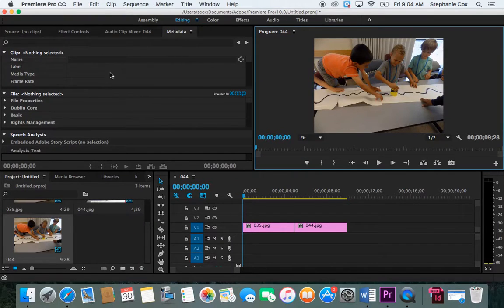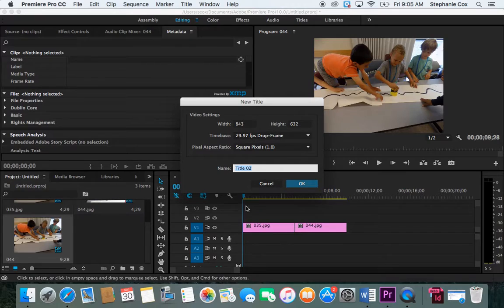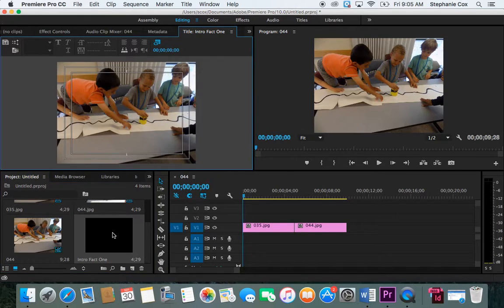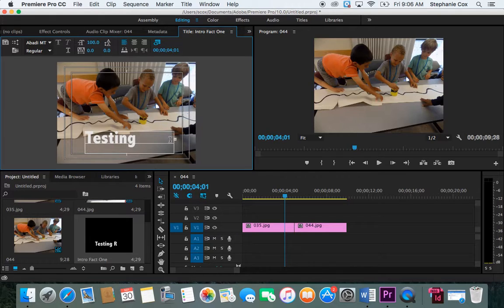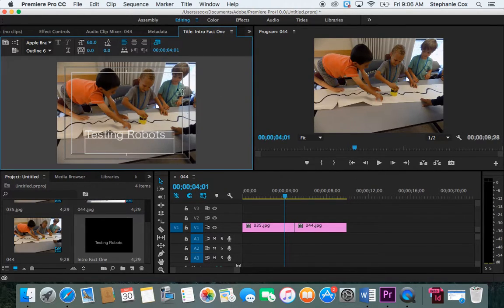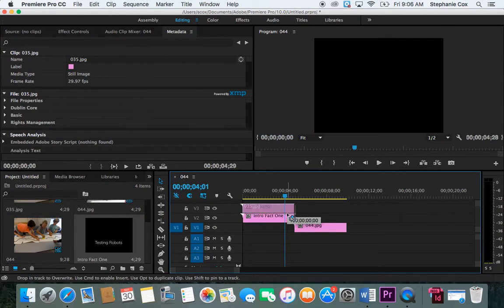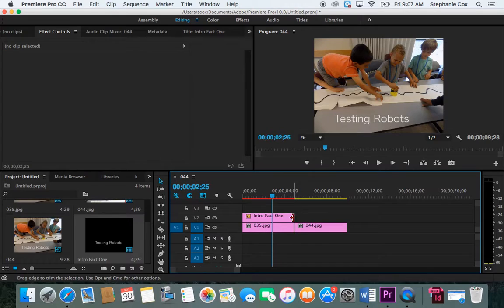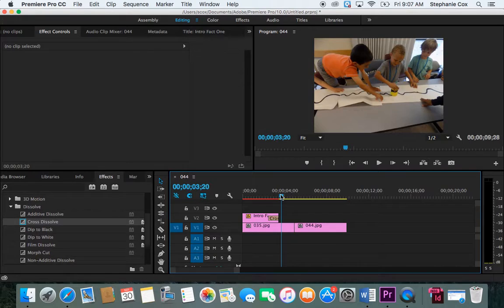Premiere Adding Text